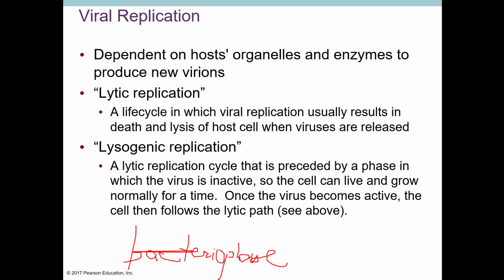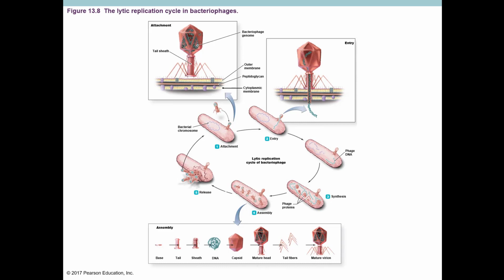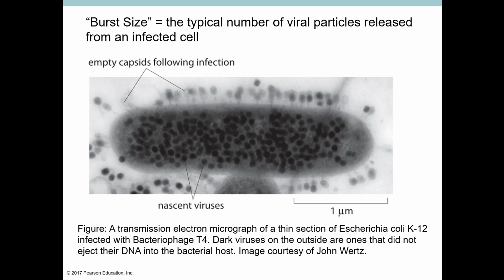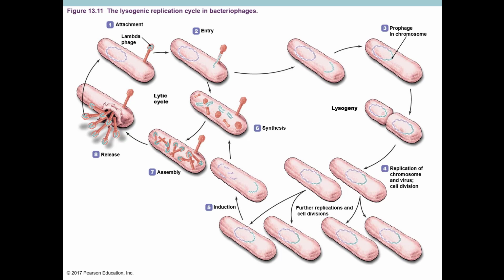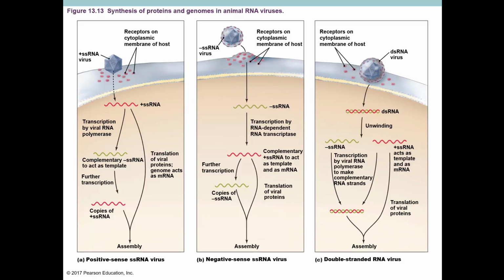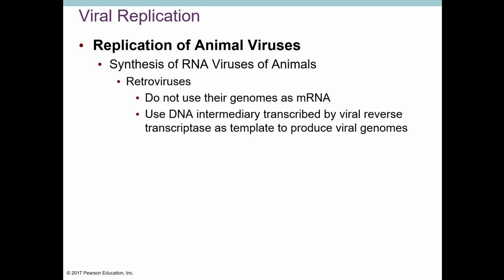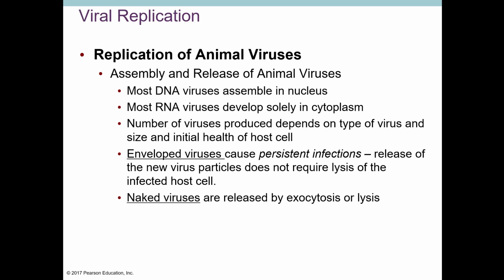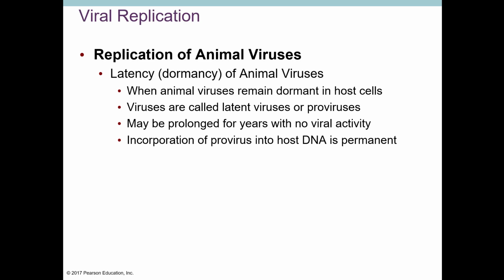MICRO Chapter 13 Part 2 Recorded Lecture